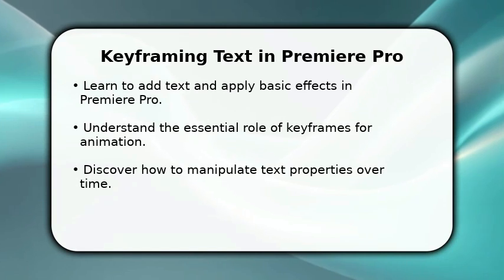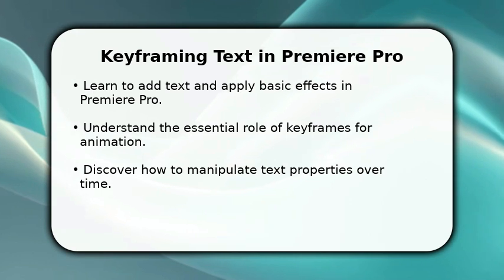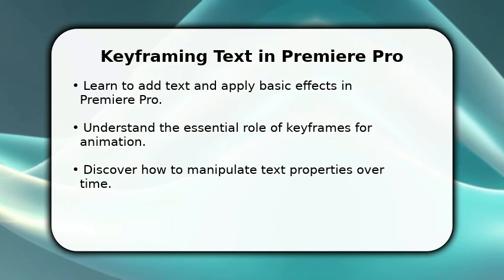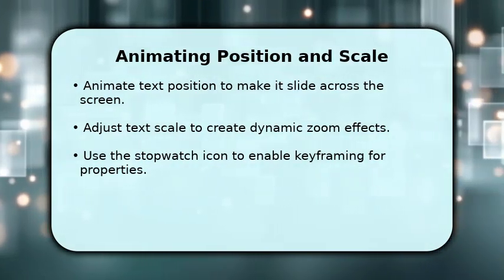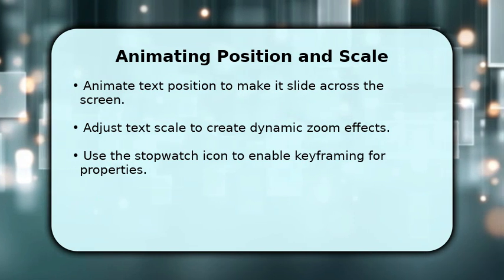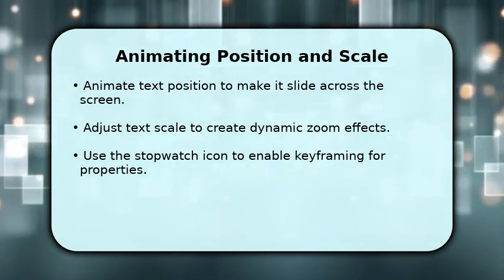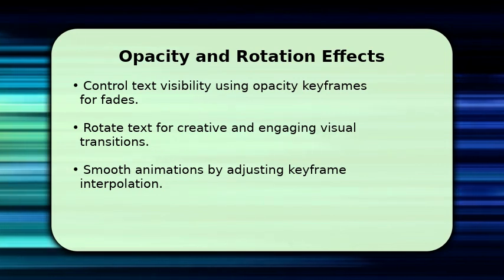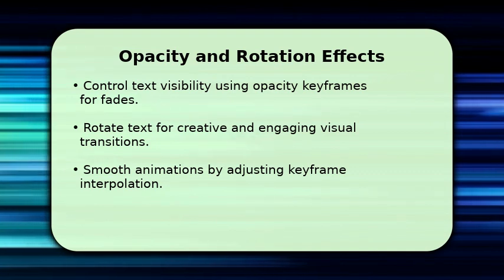How to Keyframe Text in Premiere Pro (Full Guide)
In this comprehensive guide, we'll walk you through the process of keyframing text in Adobe Premiere Pro. Whether you're a seasoned pro or just starting out, this tutorial will cover everything from setting up your project to fine-tuning your animations. With step-by-step instructions and expert tips, you'll be able to create stunning text animations that elevate your videos to the next level.

keyframe text in premiere pro, premiere pro tutorials, text animation in premiere pro, adobe premiere pro keyframes, how to animate text in premiere pro, premiere pro text effects, keyframe animation tutorial, premiere pro tips and tricks, video editing tutorials, adobe creative cloud